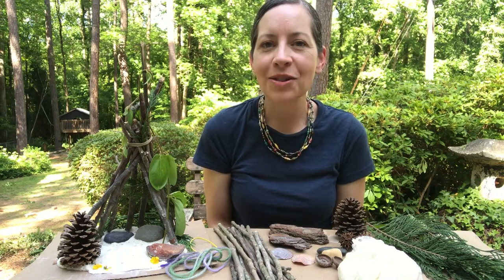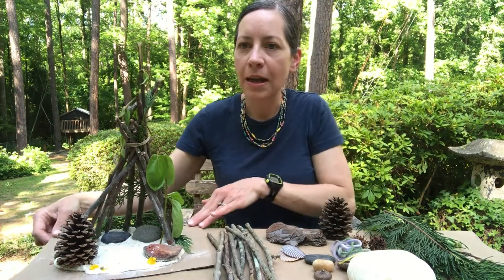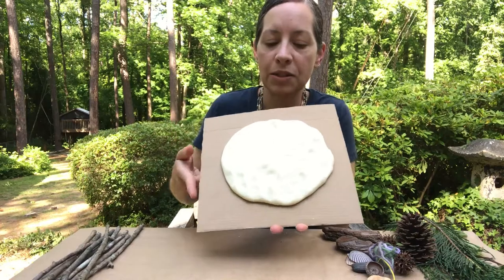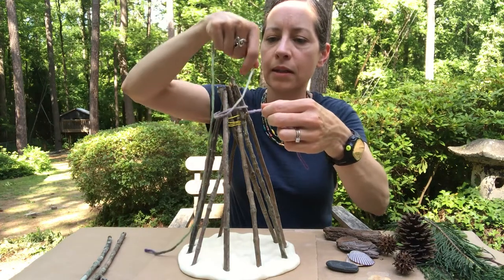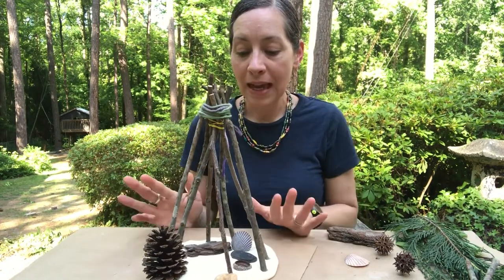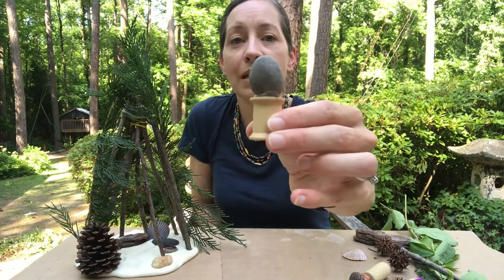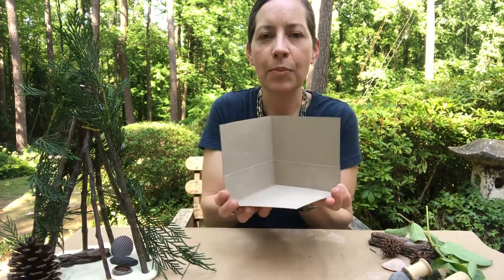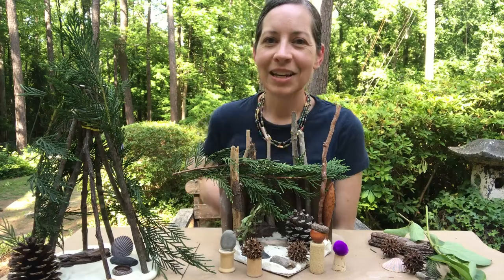Little Hands Create: Nature Houses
Create a nature house or nature fort using air dry clay and materials found in nature.